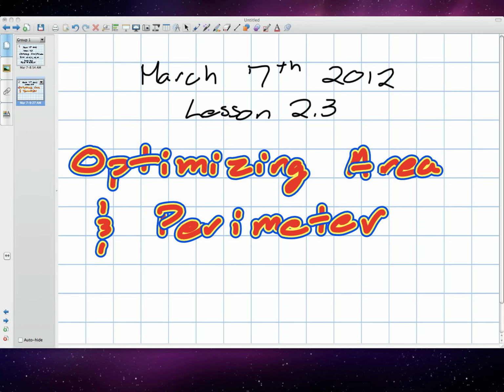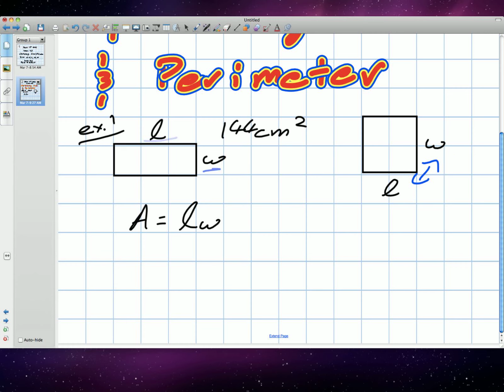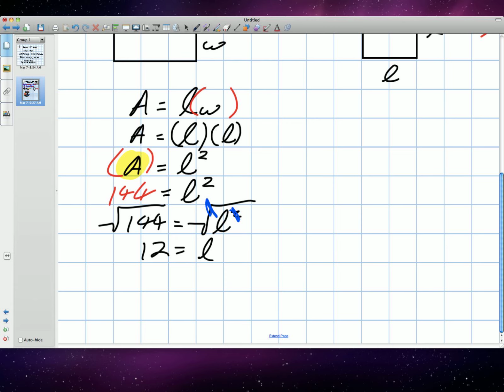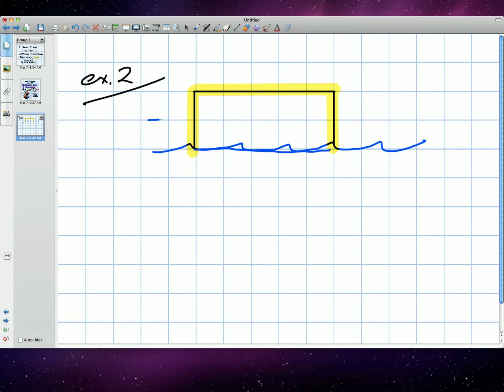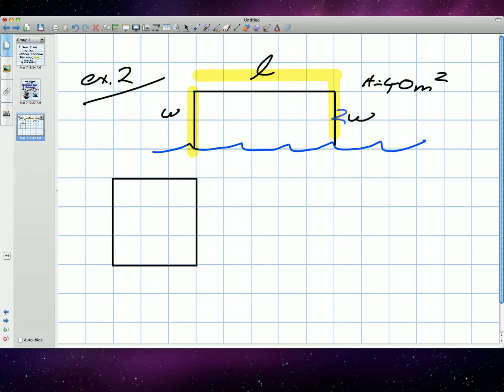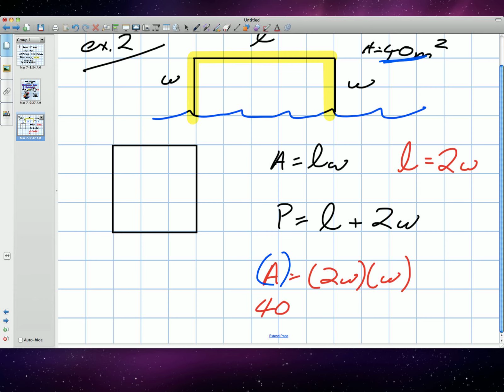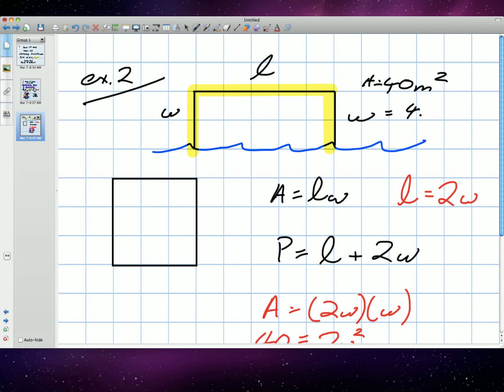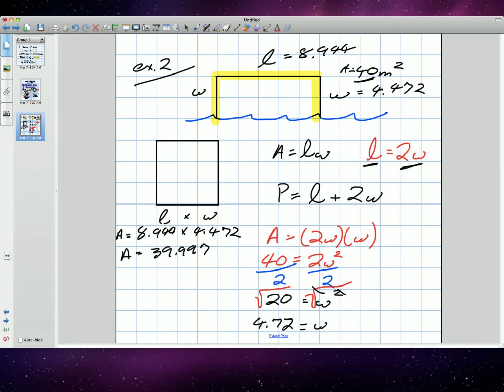Optimizing Area and Perimeter of Squares Grade 12 college Lesson 2 3 03:07:12